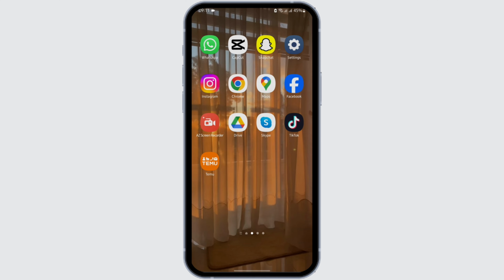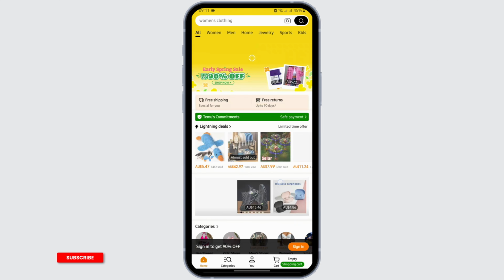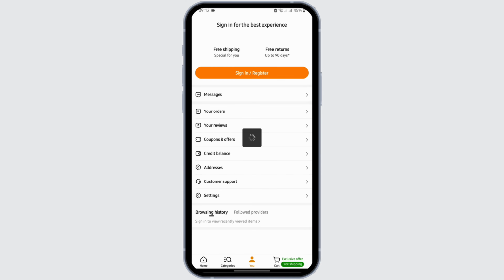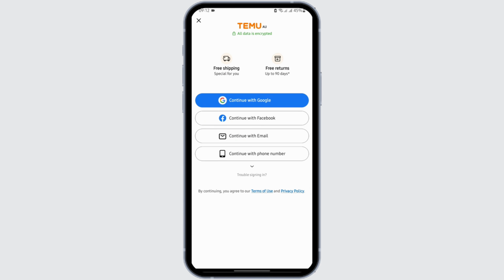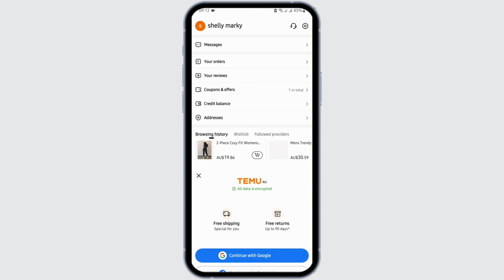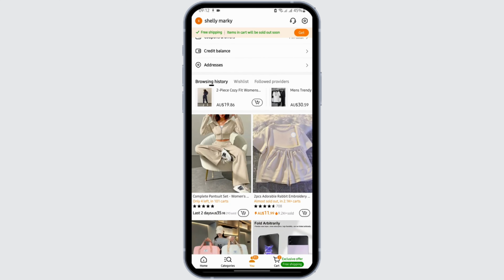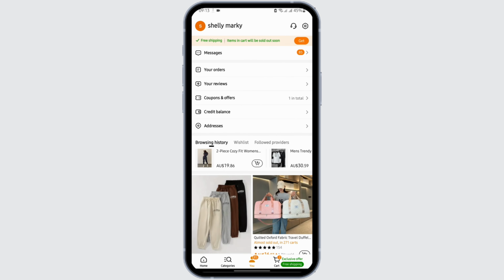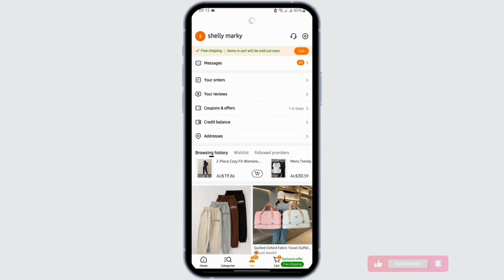How To Login/Sign In Temu Account 2026 (EASY)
Welcome to Official Help Desk! In this video, we’ll guide you through the steps to log in or sign in to your Temu account in 2026. Accessing your Temu account is simple when you know the right steps.

Topics Covered:

Why You Should Log In to Your Temu Account: Learn the benefits of logging into your Temu account, including managing your orders, tracking deliveries, accessing exclusive deals, and saving your favorite items.

How to Login/Sign In to Temu Account 2026 (EASY): Step-by-step instructions on how to log in to your Temu account using both the Temu app and website, along with tips for troubleshooting common sign-in issues.

Tips for Managing Your Temu Account: Additional tips on navigating your account, updating your profile, managing your payment methods, and utilizing Temu features for a better shopping experience.

0:05 - Why You Should Log In to Your Temu Account
0:15 - How to Login/Sign In to Temu Account 2026 (EASY)
0:25 - Tips for Managing Your Temu Account

💬 Have you logged into your Temu account before? Share your experiences or ask for help in the comments section below!